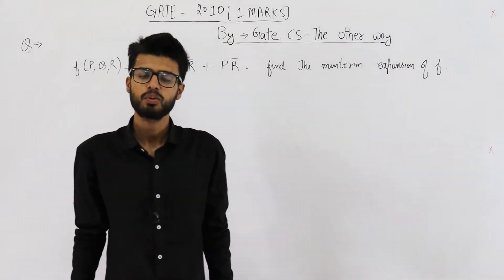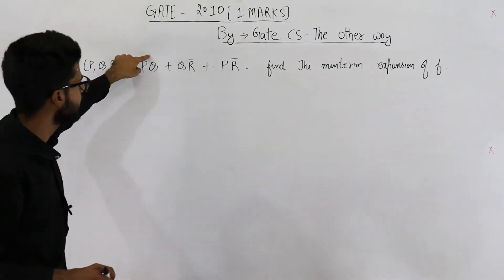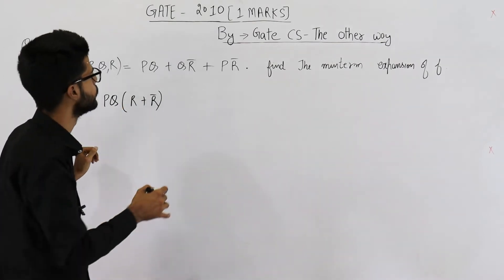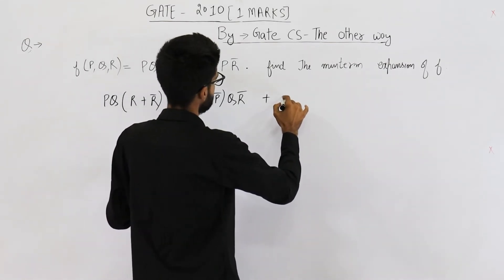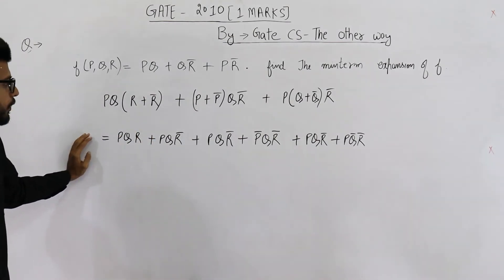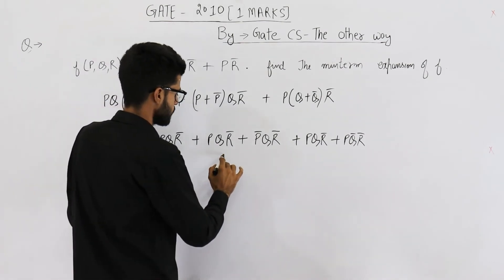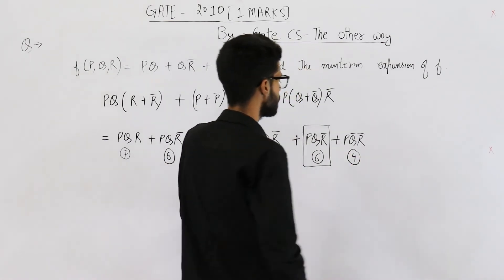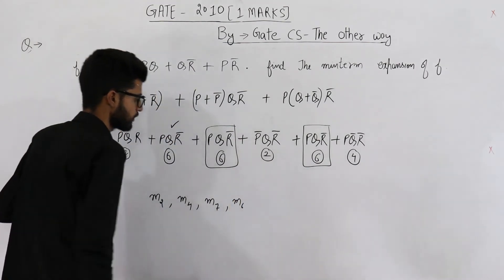Gate 2010 pyq DIGITAL |The minterm expansion of f(P, Q, R) = PQ + QR’ + PR’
The minterm expansion of f(P, Q, R) = PQ + QR’ + PR’ is
(A) m2 + m4 + m6 + m7
(B) m0 + m1 + m3 + m5
(D) m2 + m3 + m4 + m5